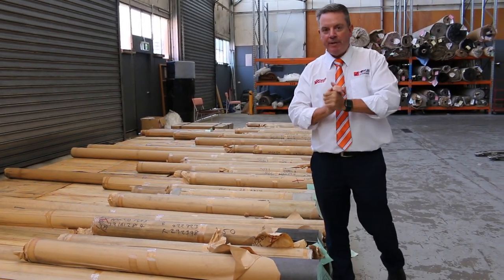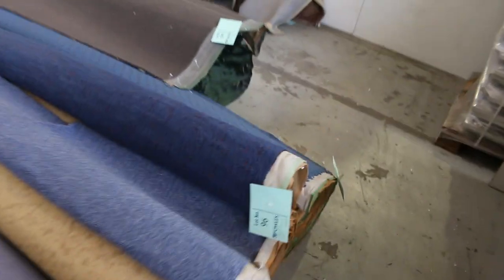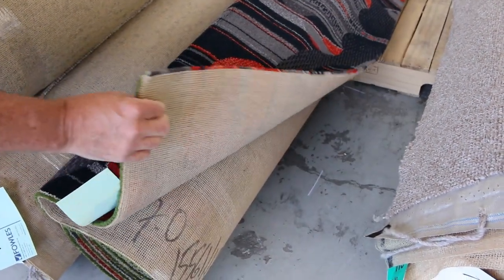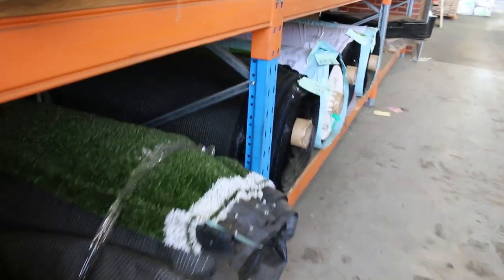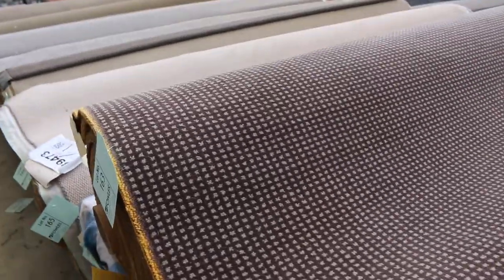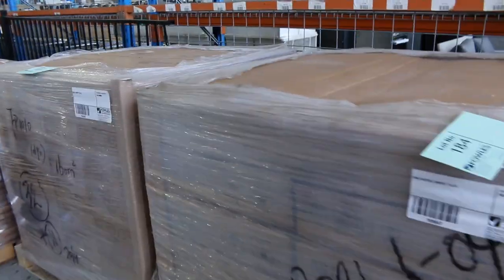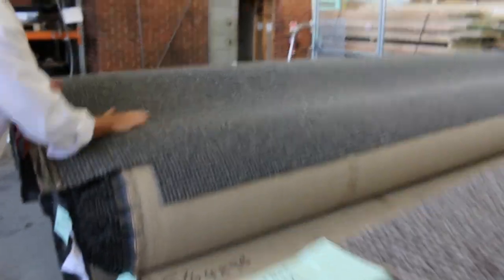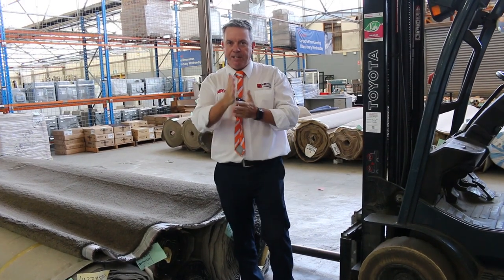Carpet Auction Wednesday 15th Feb 2023